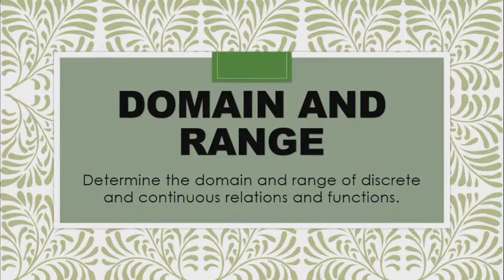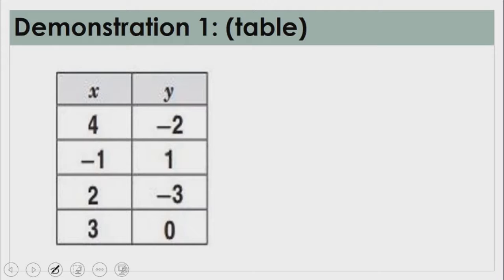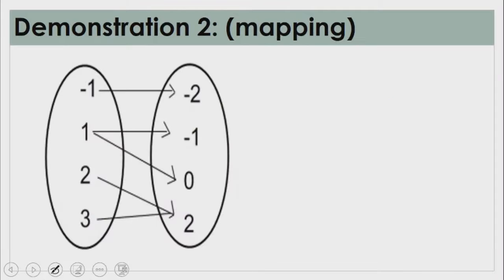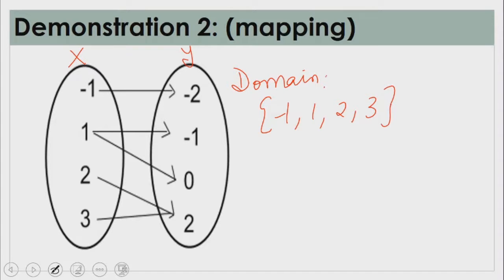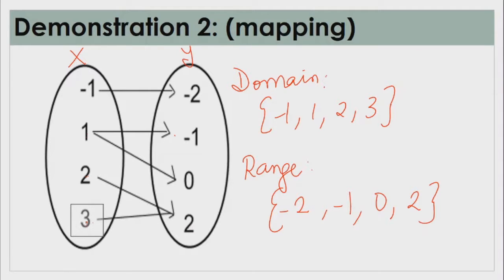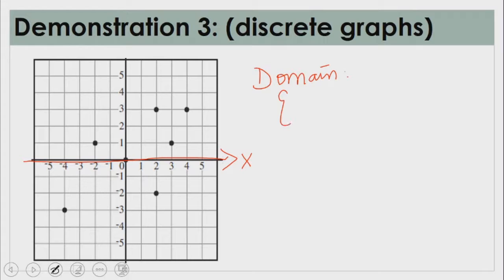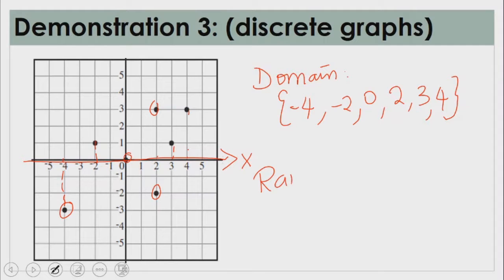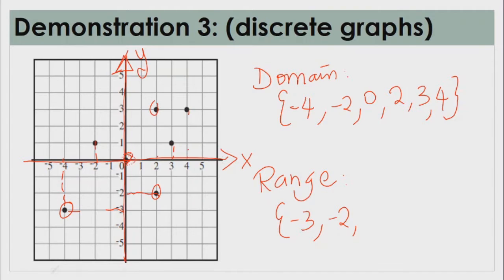Part 1 Domain and Range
In this video, I defined the domain and range of relations and functions. I demonstrated how to write the domain and range of a relation given as a table, a mapping, and as a discrete graph.